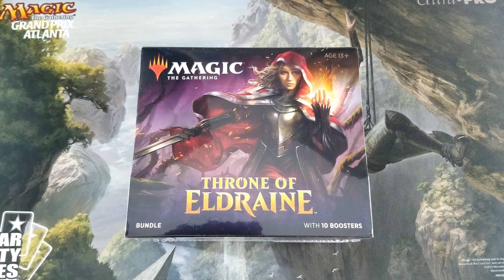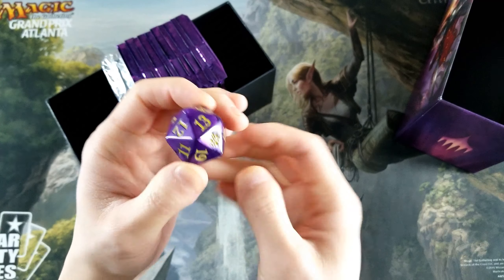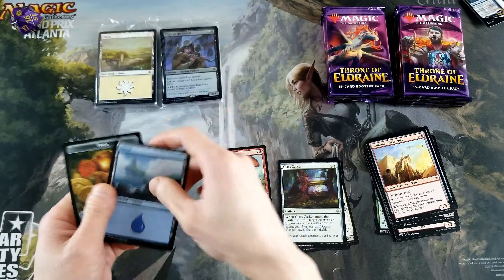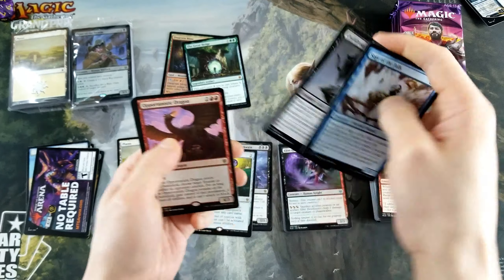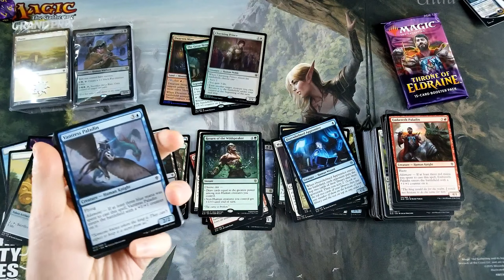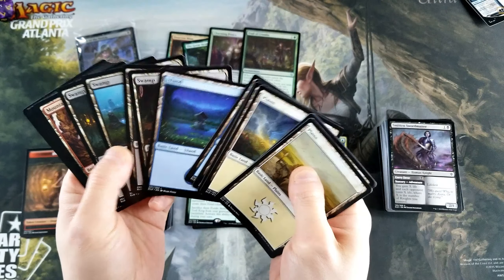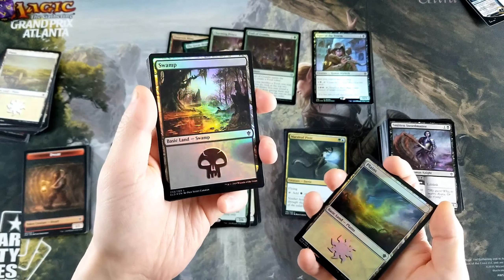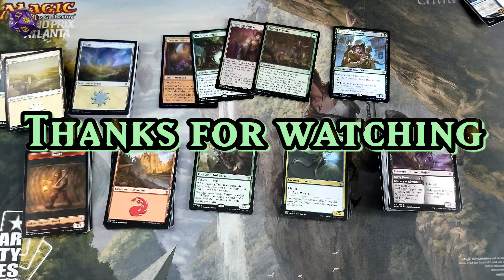Throne of Eldraine | Just a bundle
Throne Bundle and pack vote reminder!

*Booster boxes of War of the Spark (English and Japanese), Modern Horizons, Core 2020, and Throne of Eldraine.  I can also get any other Standard Legal set, just let me know if you'd like something else.
*War of the Spark MYTHIC EDITION
*Throne of Eldraine COLLECTORS EDITION
***Special on Modern Horizons - email for details.
*Bundles of Core 2020, Aether Revolt, Journey Into Nyx, Battle for Zendikar, Throne of Eldraine.
*Blister 6-pack of Battle Bond (4 available).
If you'd like something not listed, including vintage packs and boxes, let me know and I'm sure I can get it.

Intro/outro music by Off With Their Heads.  Special thank you to Ryan.